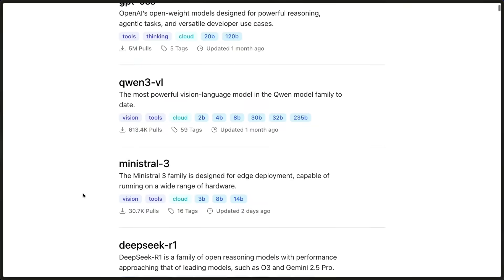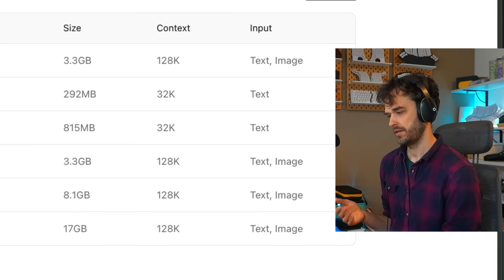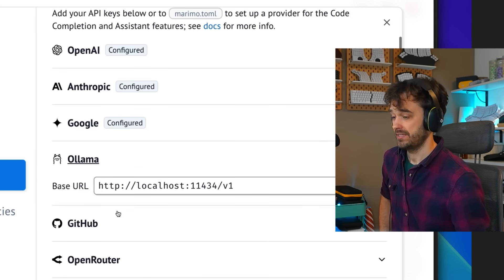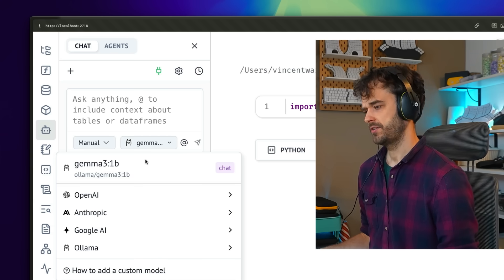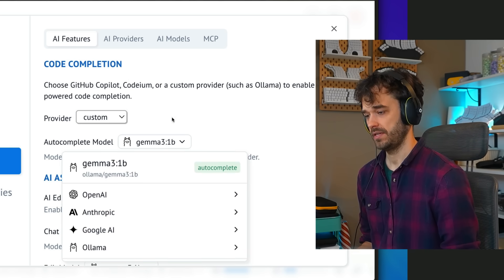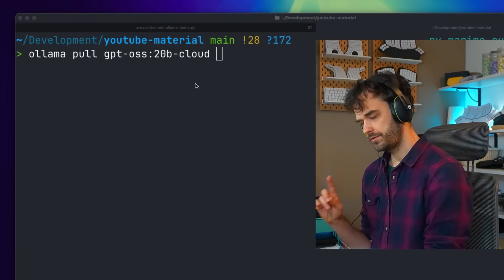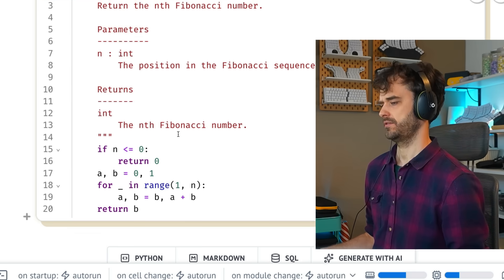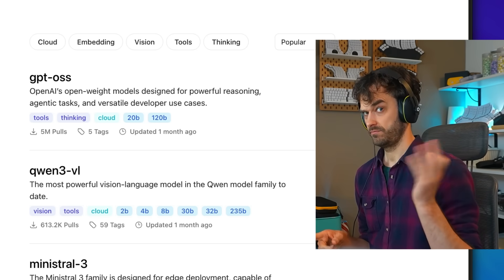Coding with Ollama feels better now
Ollama is the simplest way to run LLMs locally. That includes multi-modal LLMs that can handle text, but also models that can help you program. In this video we will show you how to start evaluating them locally so that you may start to experience what these local models are like.

00:00 Introduction
00:40 Ollama setup
02:04 Configure marimo
03:39 Three interactions
05:45 Ollama cloud
07:29 Notes